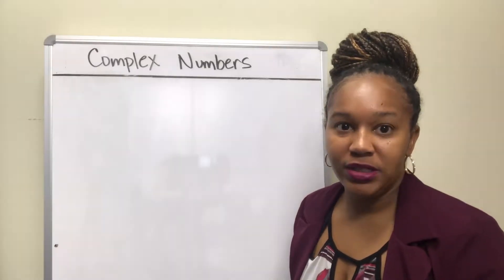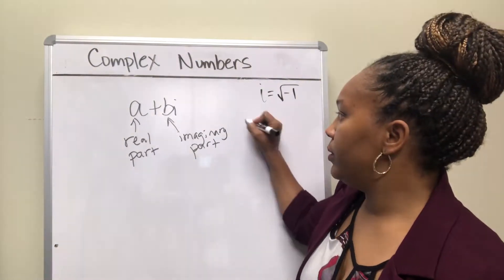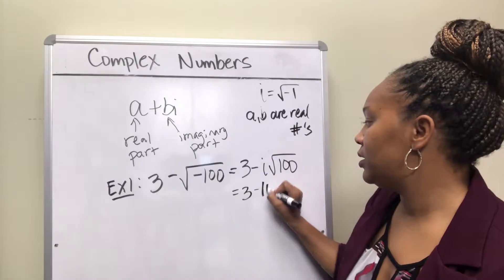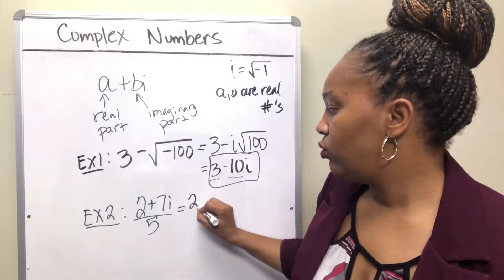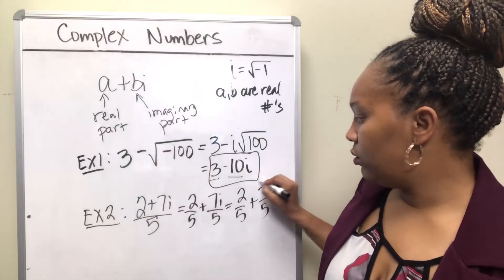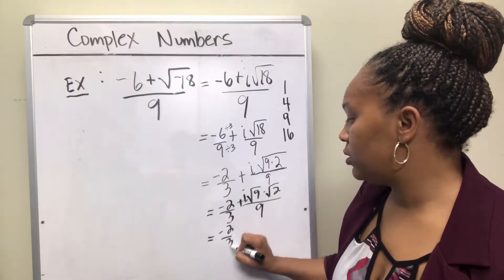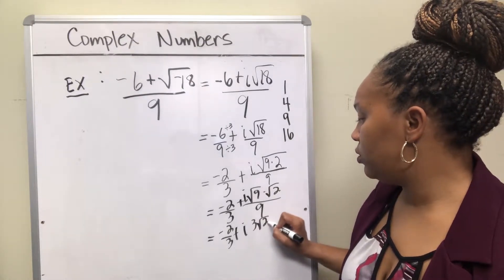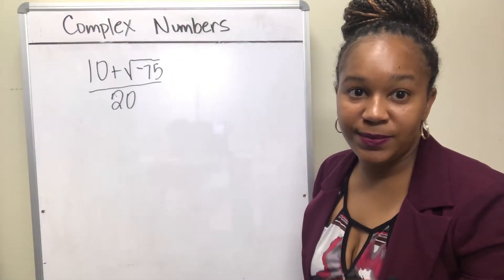Complex Numbers Part 1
In this video, you will learn what a complex number is, and how to simplify numbers with negatives under the square root to complex form. After watching this video, go on to watch the next video about adding and subtracting complex numbers.